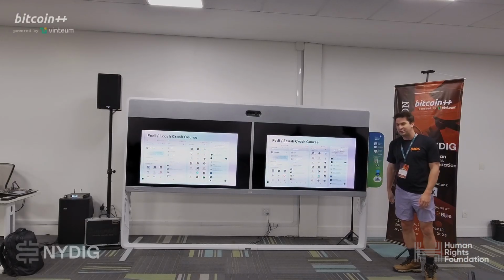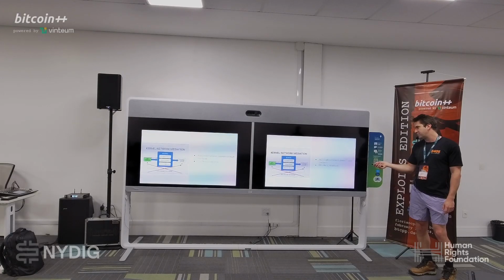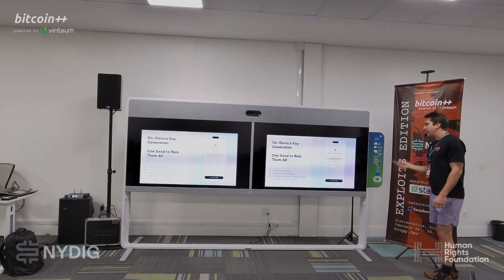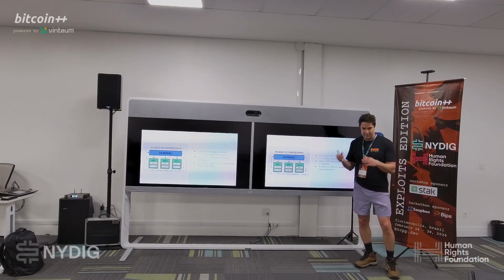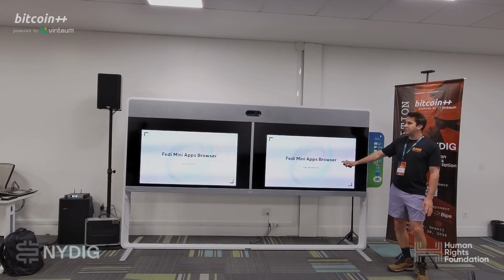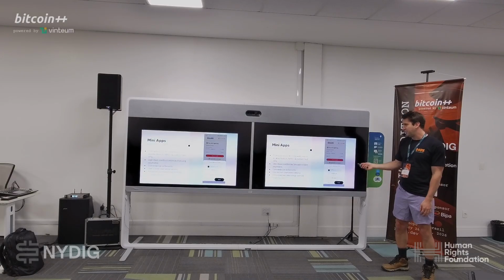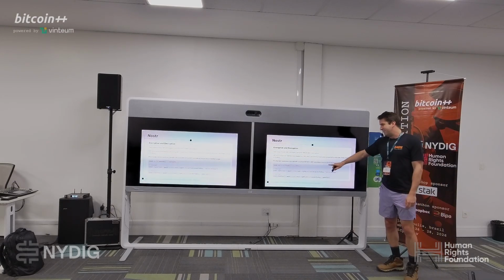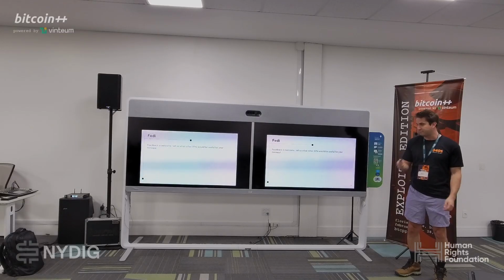Mobile Wallet Attacks | Oscar Lafarga | bitcoin++ exploits edition | Feb 2026 Florianópolis, Brazil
Mapping the Mobile Wallet Attack Surface
Oscar Lafarga

This talk demystifies how native mobile wallets store and handle sensitive key material on-device. Using Fedi’s in-app browser as a sample / case study, we’ll walk through how WebLN payments and NIP-07 Nostr signing are used to create a convenient UX and what security assumptions and attack surfaces come with that design.

Recorded at ACATE in Florianopolis, Brazil during bitcoin++ exploits edition Feb 2026.